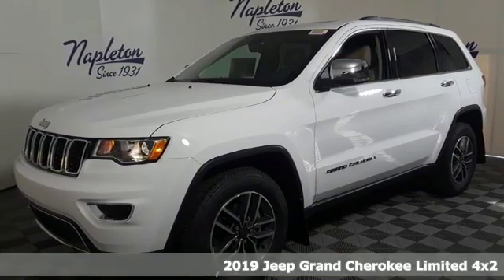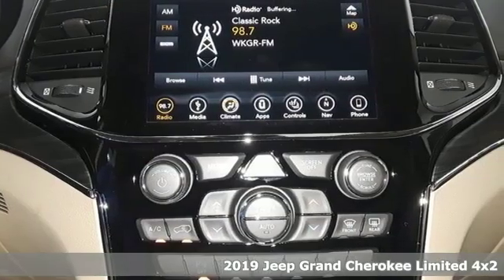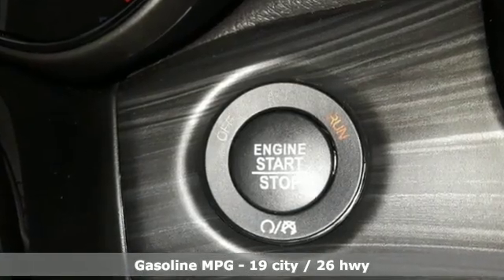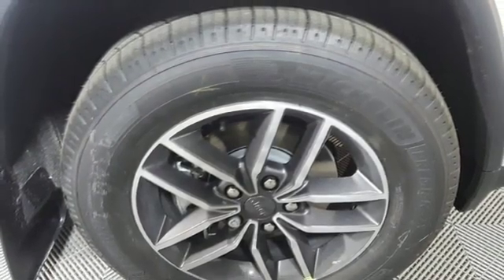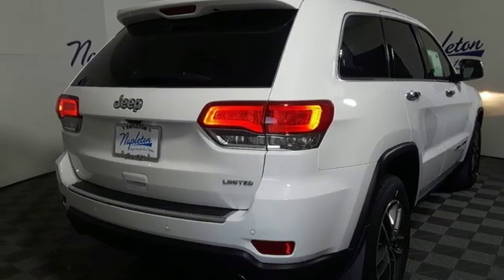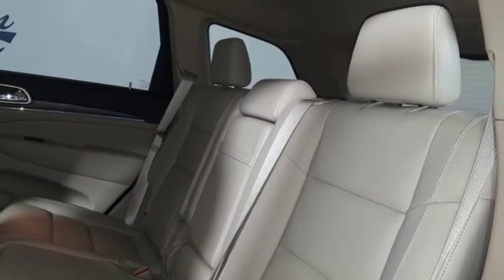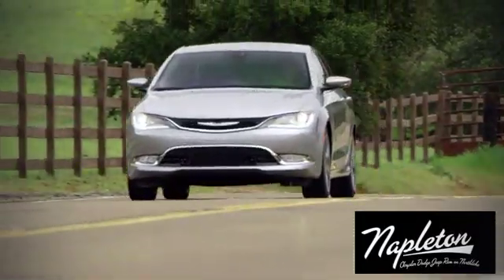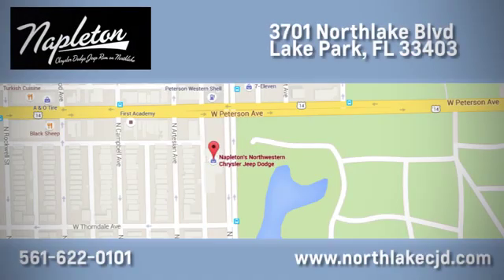New 2019 Jeep Grand Cherokee Lake Park FL West Palm Beach, FL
Year: 2019
Make: Jeep
Model: Grand Cherokee
Trim: Limited
Engine: 3.6L V6 24V VVT
Transmission: 8-Speed Automatic
Color: White
Interior: Black
Stock #: KC602860
VIN: 1C4RJEBG5KC602860
Price includes: $1,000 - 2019 Retail Consumer Cash **CK1 (excl WE). Exp. 01/02/2019, $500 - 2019 Conquest Lease to Retail/Lease 38CKA1. Exp. 01/02/2019, $500 - Southeast Regional Retail Bonus Cash SECK1A. Exp. 01/02/2019, $500 - Chrysler Capital Big Finish Bonus Cash 39CK3. Exp. 01/02/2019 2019 Jeep Grand Cherokee Limited 19/26 City/Highway MPG

Address:
3701 Northlake Blvd